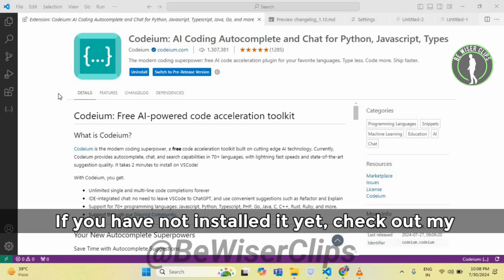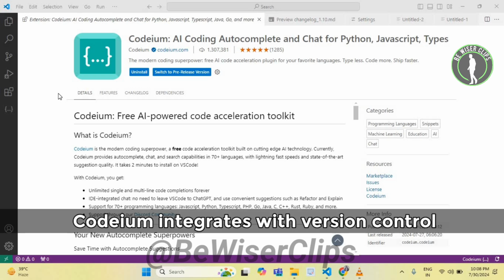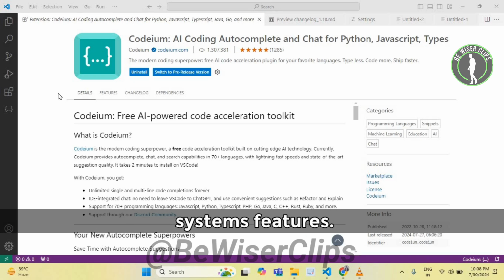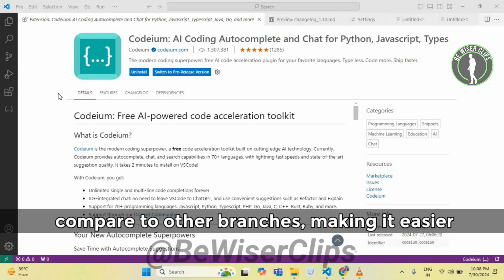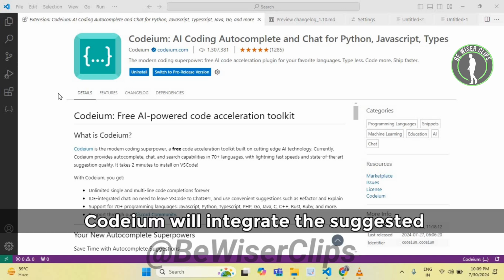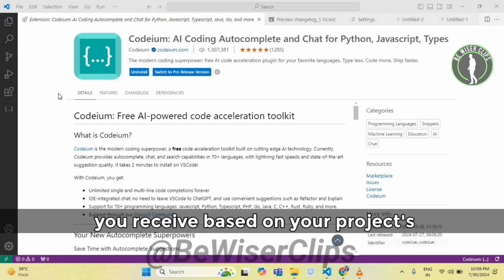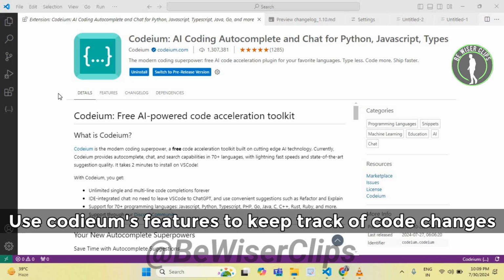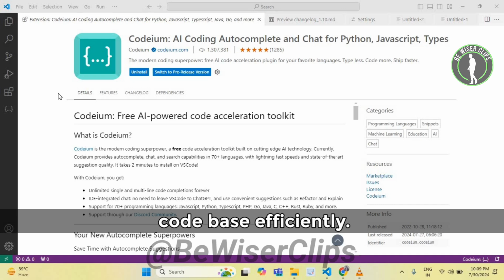How To Track Code Changes With Codeium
This video shows you How To Track Code Changes With Codeium! Watch this Video till the end to learn How To Track Code Changes With Codeium.

Were you able to figure out How To Track Code Changes With Codeium Share this with your friends who want To Track Code Changes With Codeium.

Problem Solved in this Video-:

What Do you Think of How To Track Code Changes With Codeium?